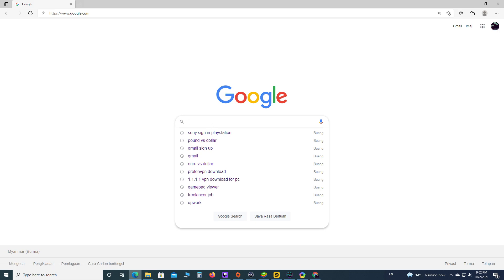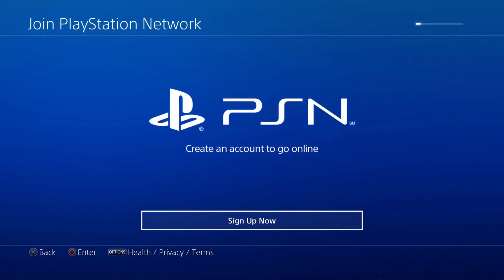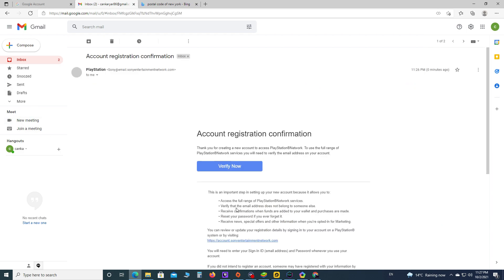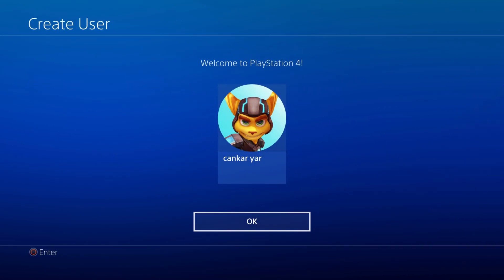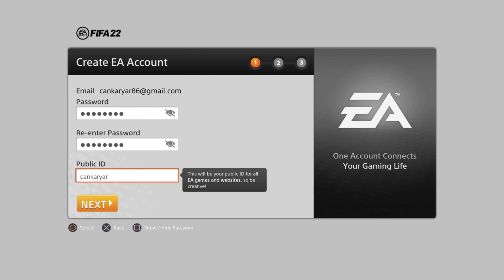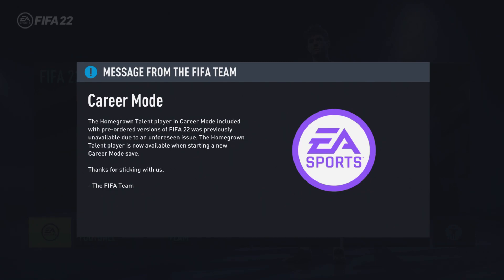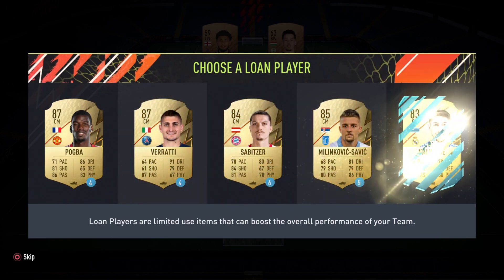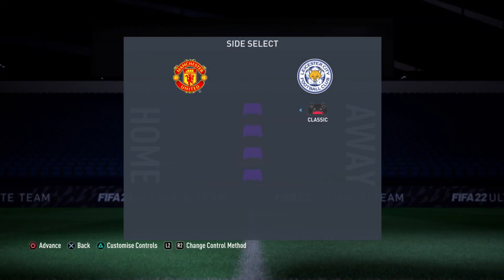How To Create FIFA 22 Ultimate Team Online FUT Account On PS4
You can watch - How to create email
                           - How to create playstation account (PSN account)
                           - How to create EA or Origin Account
                           - How to Create FIFA 22 Ultimate FUT Account